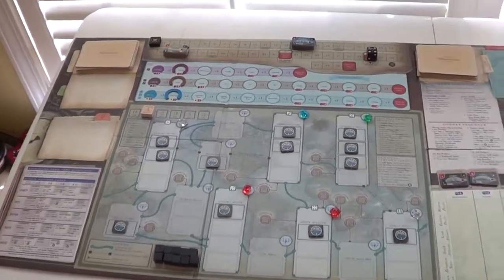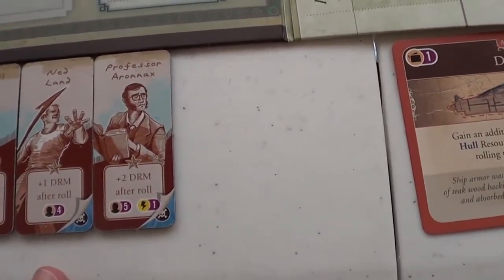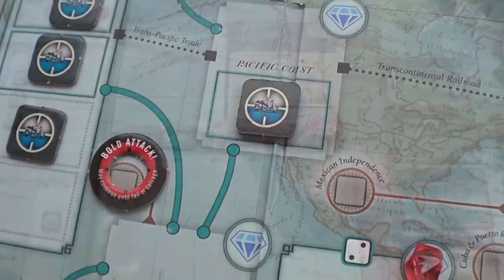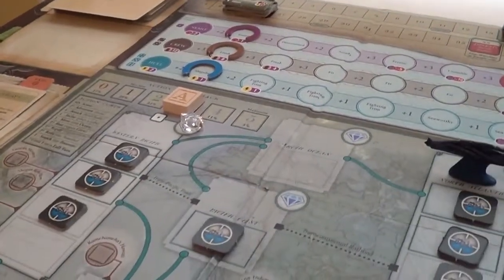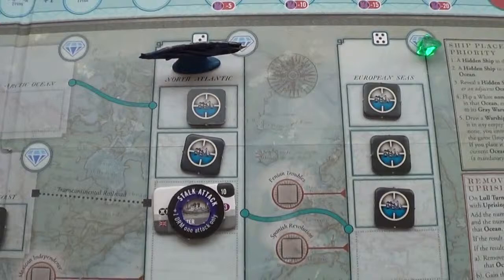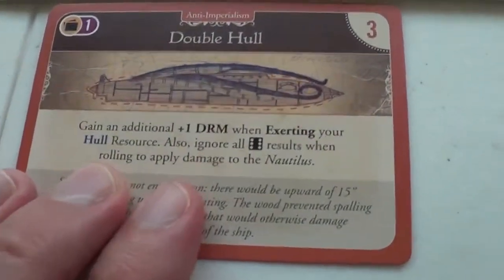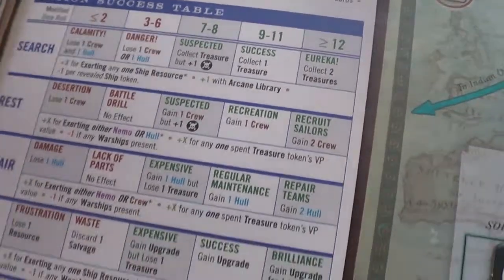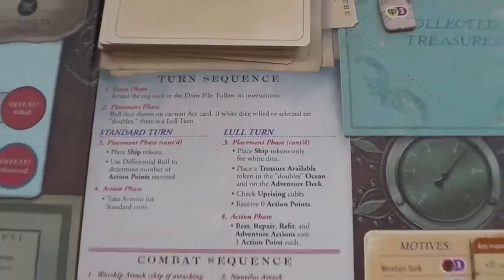Nemo's War Second Edition Informational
This is an informational video for Nemo's War Second Edition.